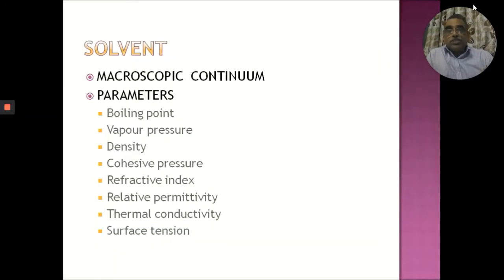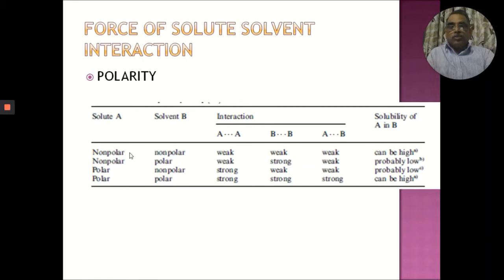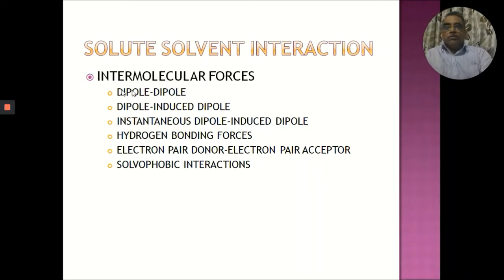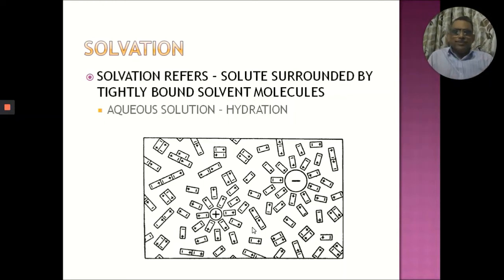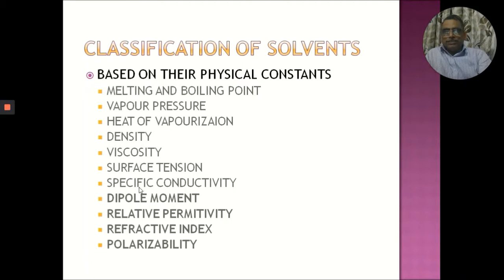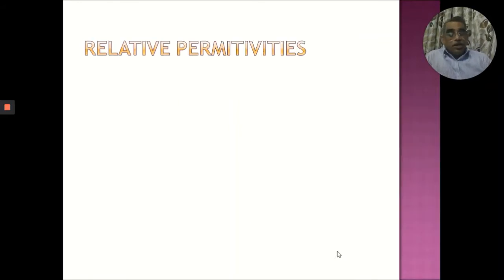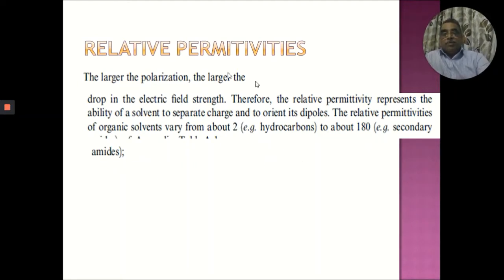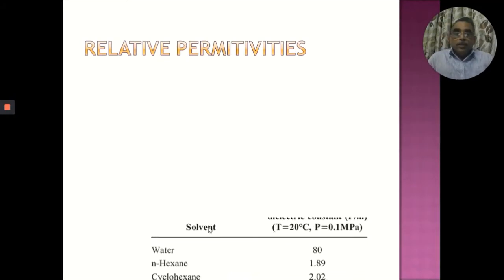FLUORESCENCE SPECTROSCOPY-8: SOLVENT EFFECT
Basics of solvent properties and parameters.Polarity parameters and  empirical scales of solvents. Introduction to theories of solvents. Solvent effect on electronic and fluorescence spectra- red shift, blue shift, Stoke shift. Lipert equation and dipole moments. Ground state and excited state dipole moment determination.